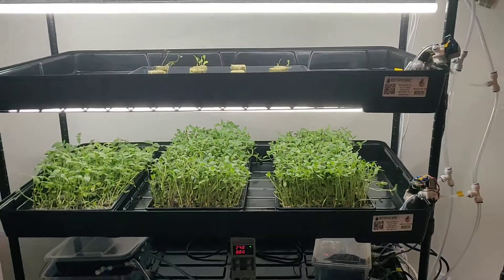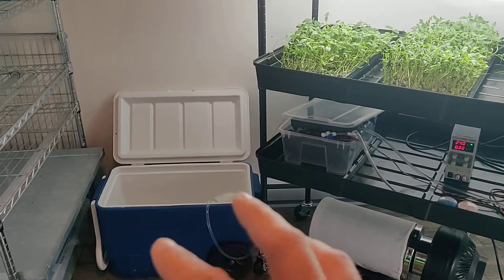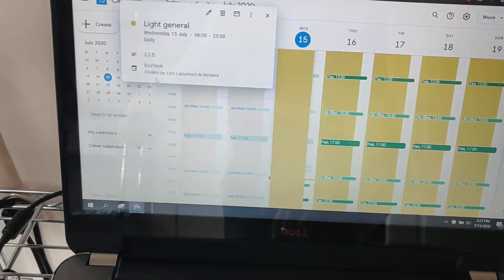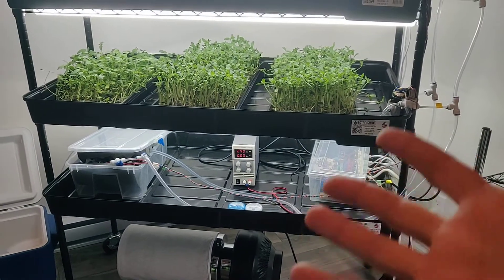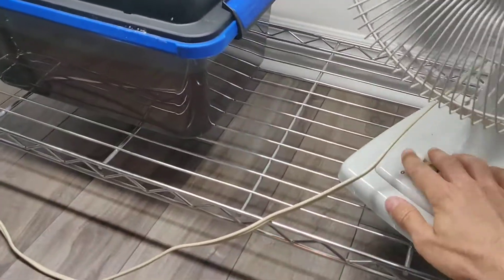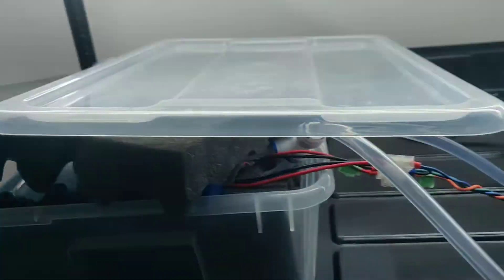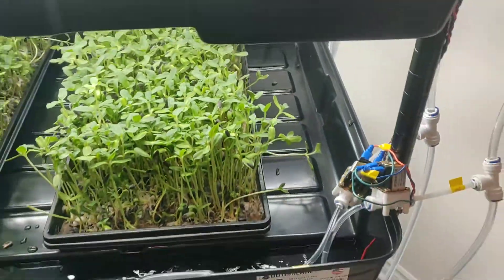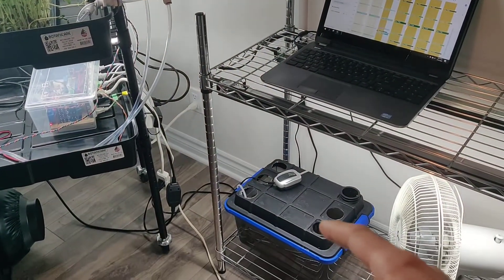Automated Microgreens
🟢Grow Tent - US CA
🟢Shelf - US CA
🔵Air Filter - US CA
🔵Humidifier - US CA
📖Light Management... - US CA

🧰TDS meter - US CA
🧰PH meter - US CA
🧰Light meter - US CA
🧰Reusable zipties - US CA

🌱Hemp Grow Mats - US CA
🌱Hemp roll - US CA
🌱Hydroponics Fertilizer - US CA
🌱Hydrogen Peroxide - US CA
🌱PH Control Kit - US CA